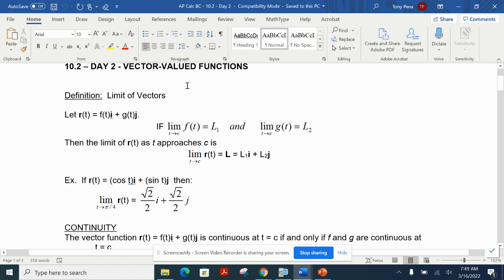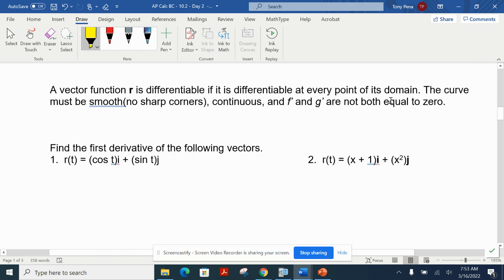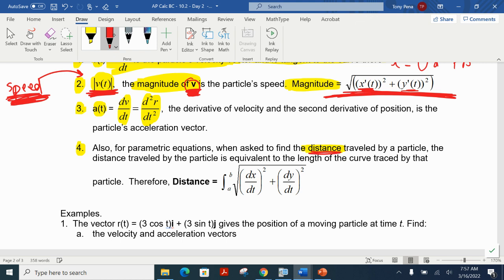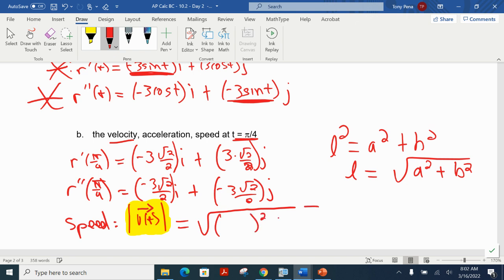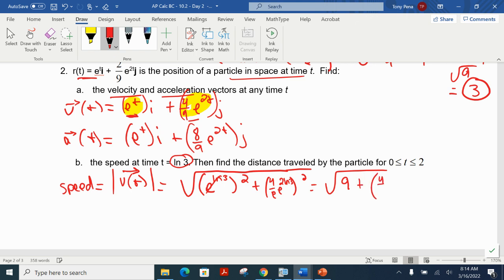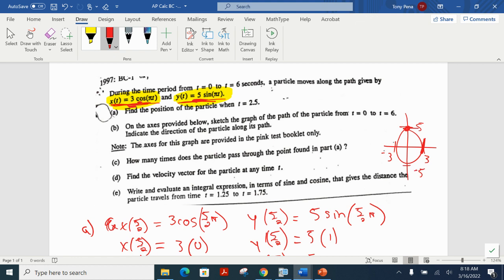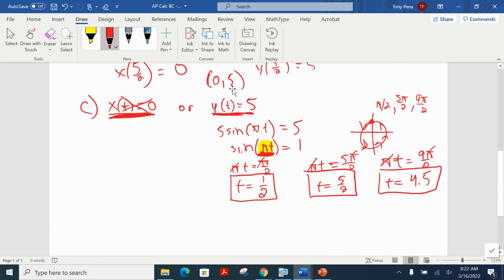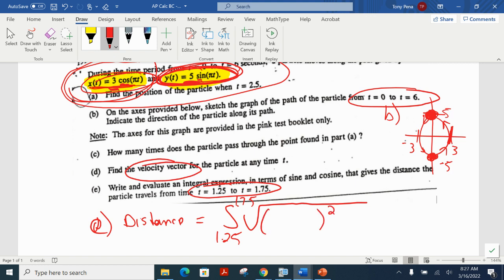10.2 - Day 2